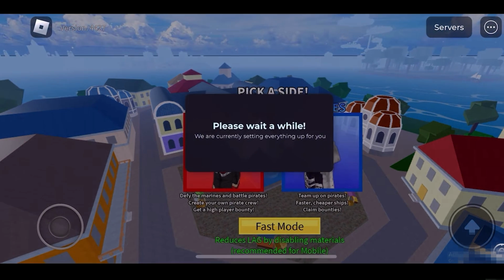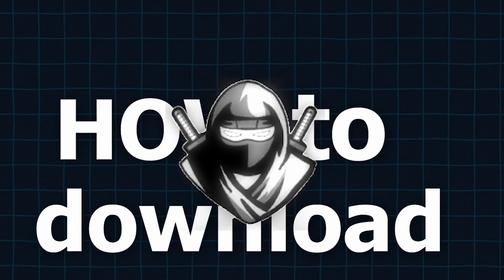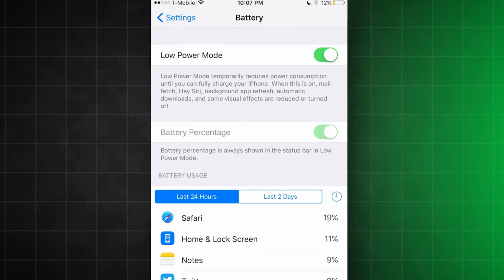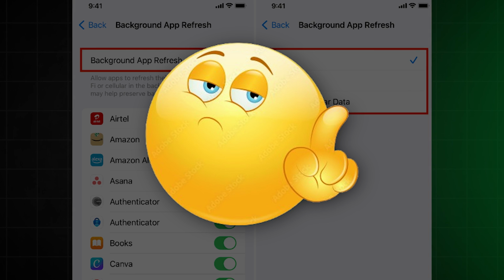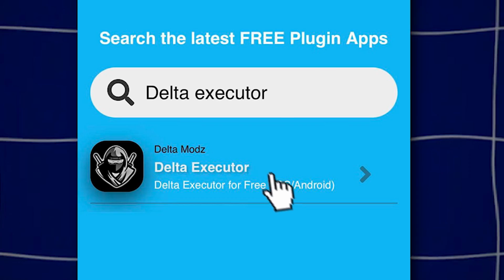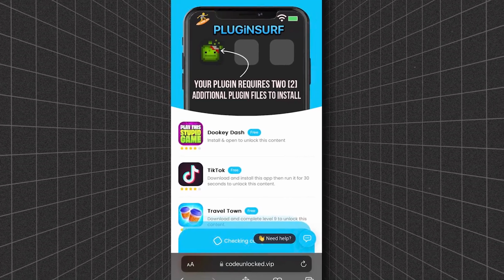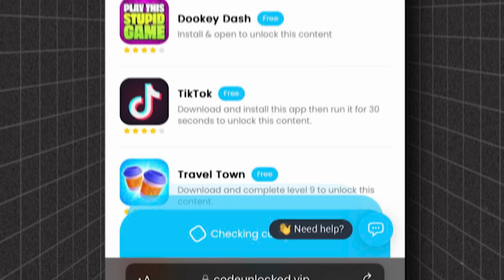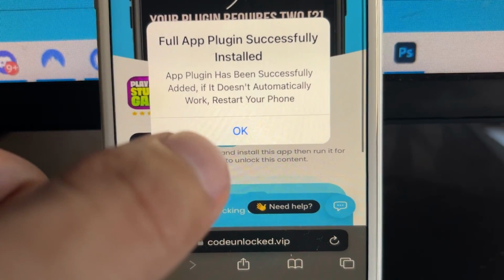Delta Executor *NEW* Keyless Roblox Executor for iOS & Android 😮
How to get delta executor on ios, iphone, ipad and android - how to install delta executor without a key.

hey guys , in todays video I Will show you how to get delta executor for your phone on roblox mobile this is working in both 2024 and 2025.